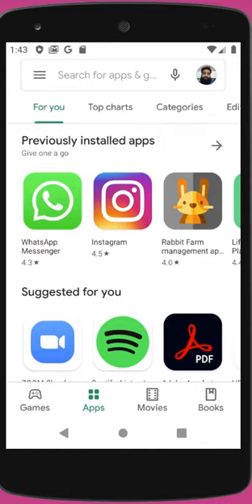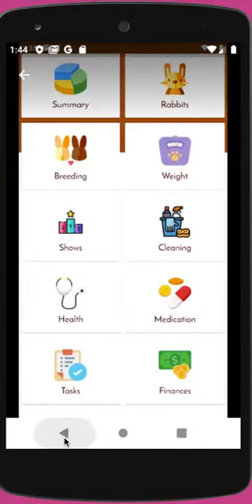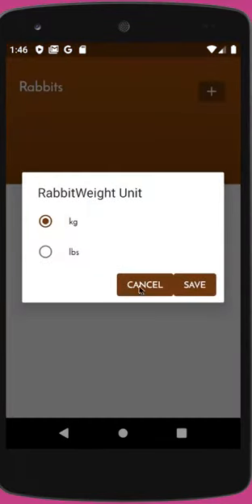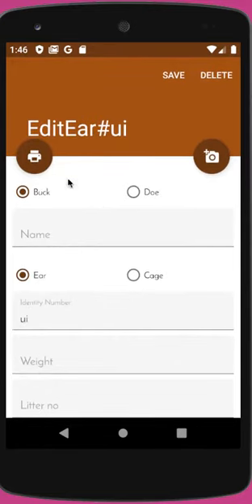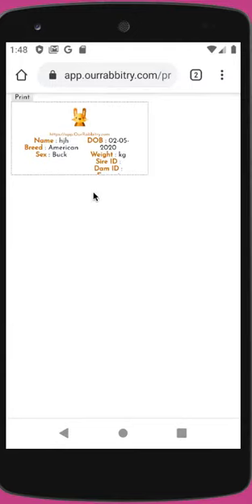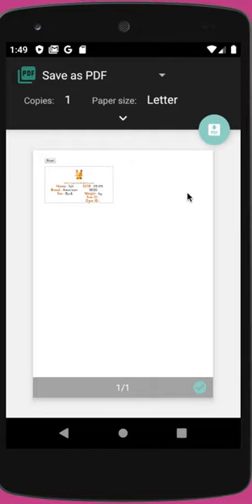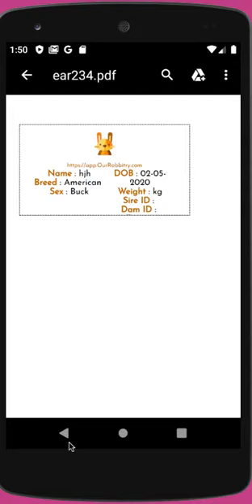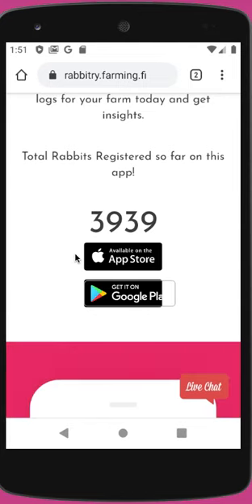How to print your Rabbit weaner card using Rabbitry Mobile application for breeders on Android phone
Let's install the app login and install the rabbit id card.